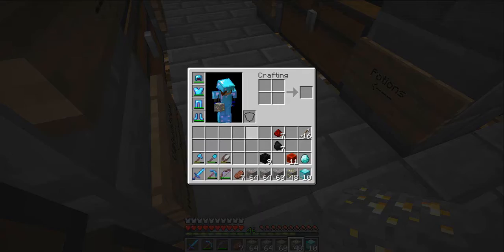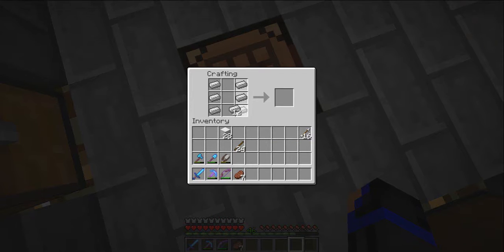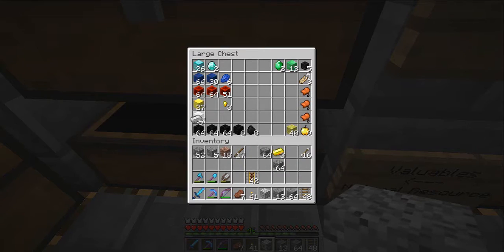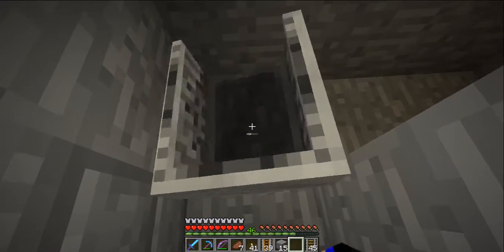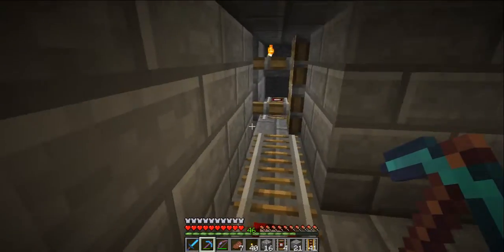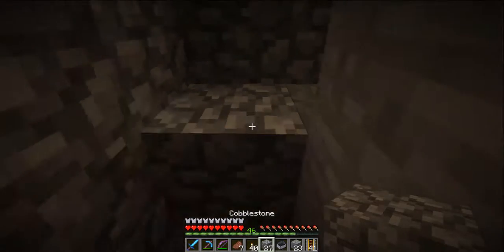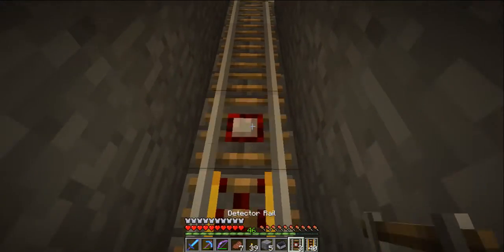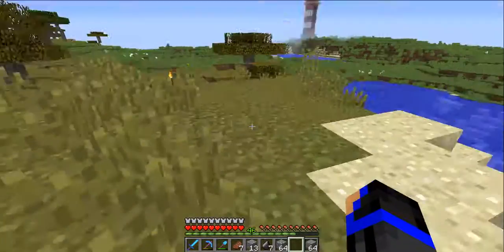Minecraft 1.10 Survival Let's Play Ep #25 | Super Railway System!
Episode #25 of my Minecraft 1.10 Survival Let's Play.
Today, I make a minecart track that goes from my base to the mob grinder.
Sorry about the black lines, I messed up the recording settings. Again. I'm really bad at this.

By: Tristam and Pegboard Nerds

Intro made by: Gabriel Salina